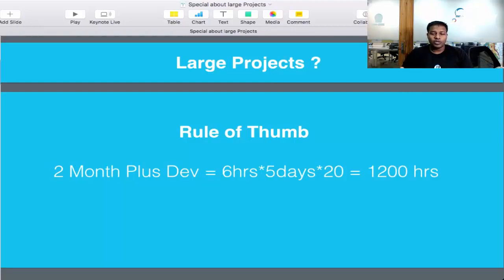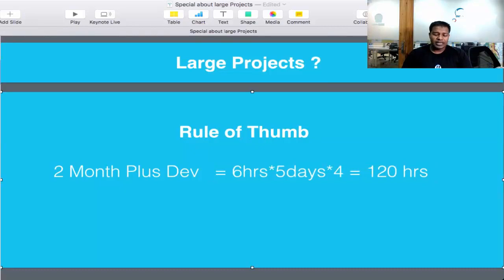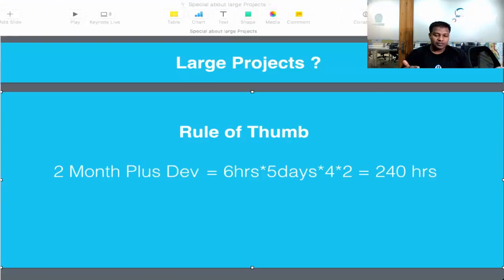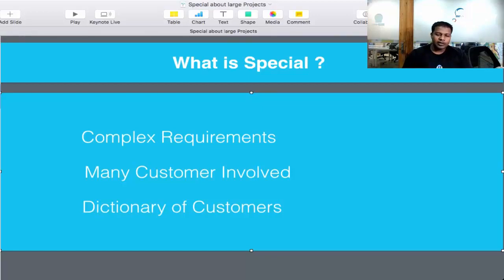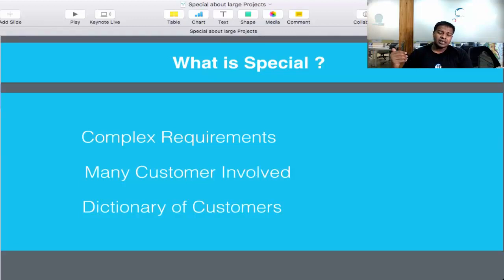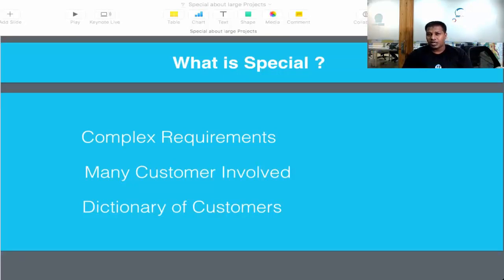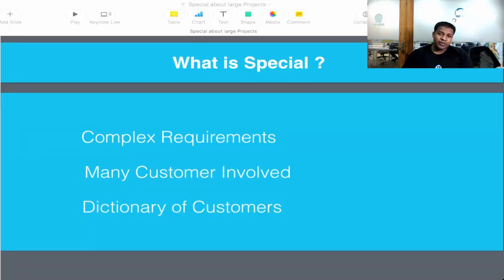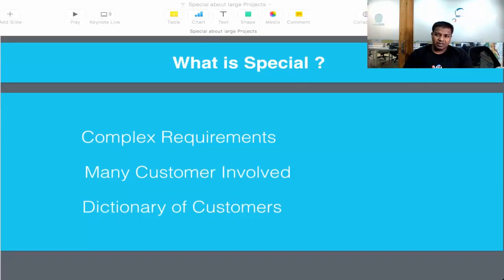A Simple Thumb Rule - Requirement Gathering for Large Project Part 2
It is all about your customers, your solution when in the process of creation requires a constant feedback from your customer to keep in aligned with right objectives. But also at the beginning, the most challenging part is setting up the base right and directions. Learn from our experience and save the awkward silence and bring the ahhh!  moment in your workshop of requirement gathering for big enterprise projects.